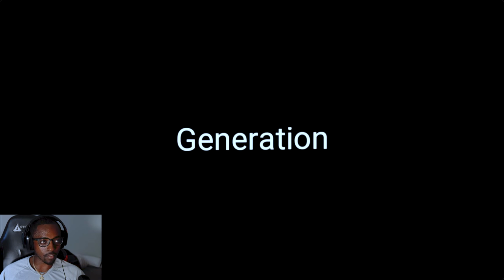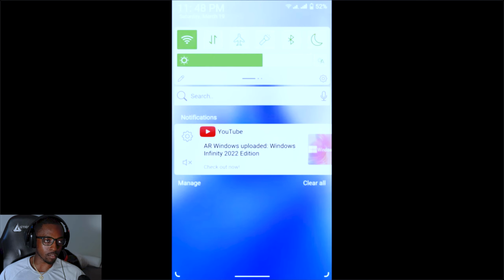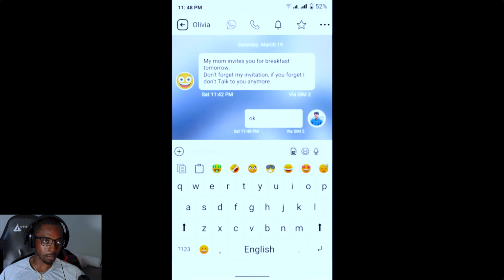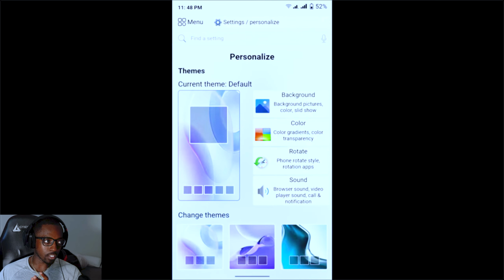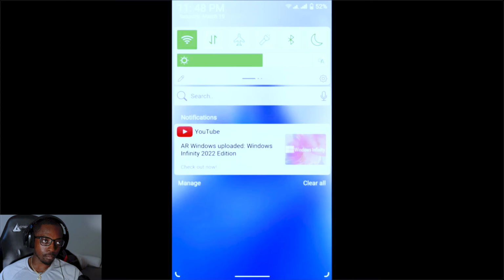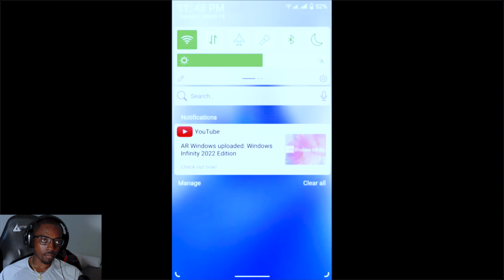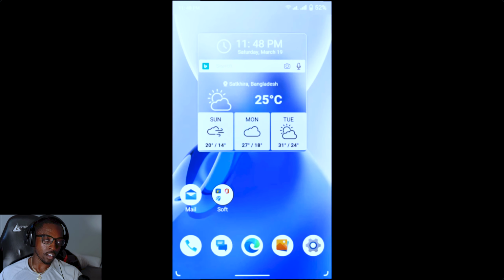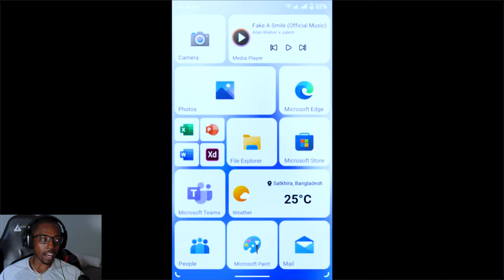Windows 12 Mobile Concept | AR Windows